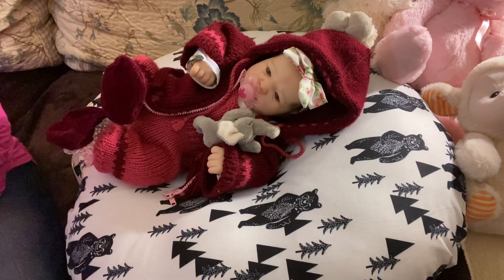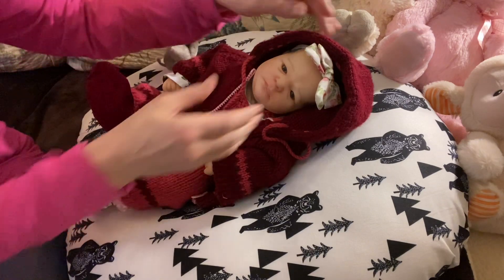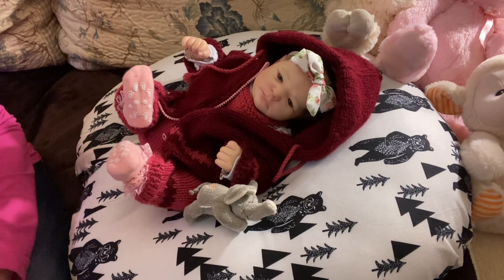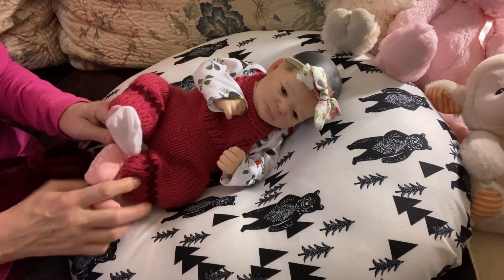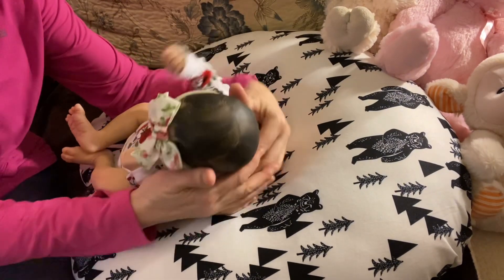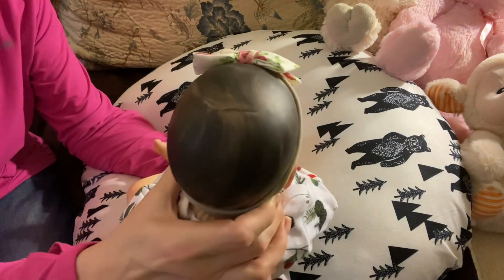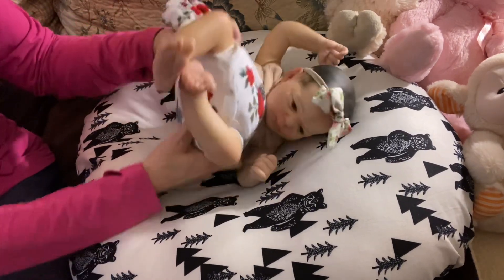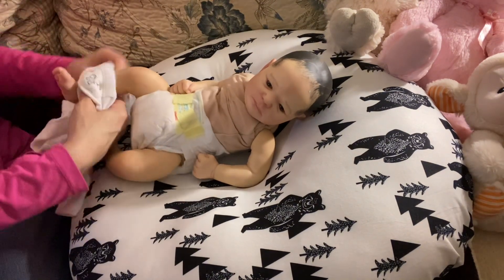January 15, 2023 MY VERY FIRST PAINTED-HAIR REBORN (Now 14 months old ❤️). Questions answered!🙏💕🥰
Sculpt: Ruby Awake by Bountiful Baby
Artist unknown
Purchased on EBAY on auction

Suzanne @SuzannesBabies